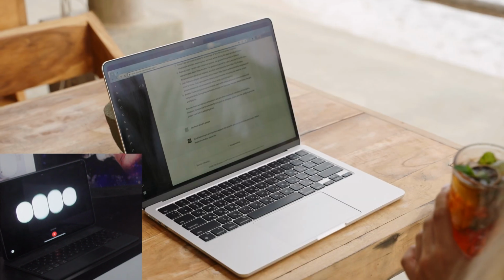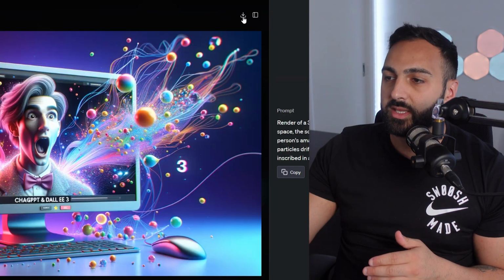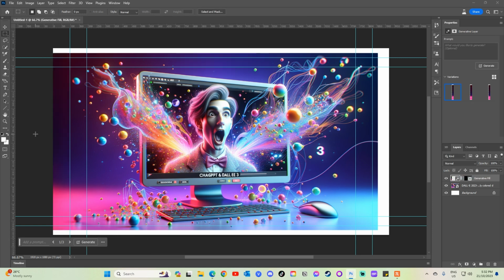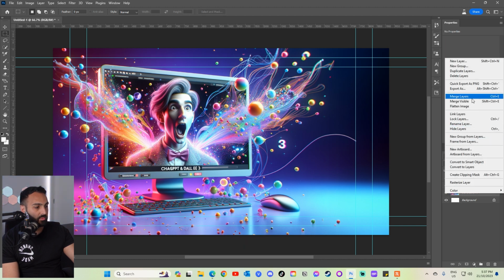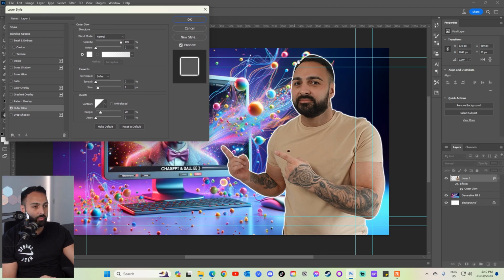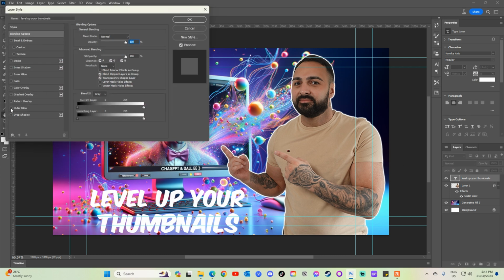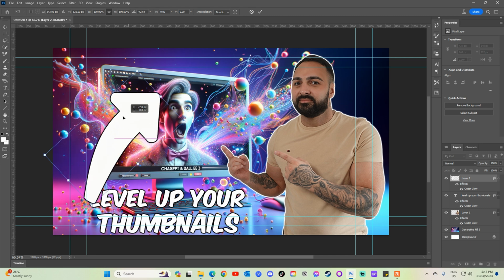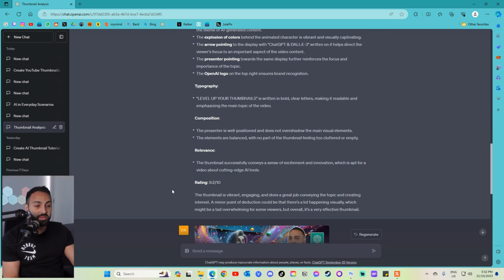How to Create Amazing YouTube Thumbnails using ChatGPT & Dall.E 3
Ever found yourself scratching your head over the perfect YouTube thumbnail? Paid someone else hundreds, or even thousands, and still didn't get what you envisioned? 🤯 This video is for YOU!

📌 WHAT YOU'LL LEARN:

- How to brainstorm standout thumbnail ideas with ChatGPT.
- Crafting visually captivating thumbnails with DALL·E 3 Adobe Photoshop Beta

🚀 PLUS - A BONUS TOOL!
A game-changer that will absolutely elevate your content creation game. 🎉

📈 Increase your CTR, attract more viewers, and make your content pop like never before! Dive in with me, and let's transform the way you think about YouTube thumbnails. 💡

Timestamps:
0:00 - Intro
0:52 - DALL.E-3
2:32 - Adobe Photoshop
7:26 - Secret Tool
9:21 - Outro